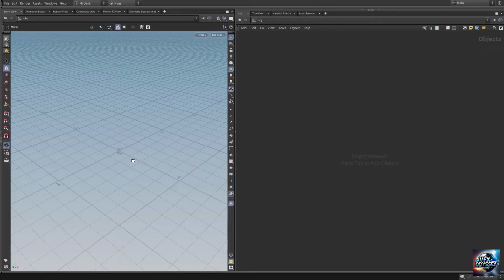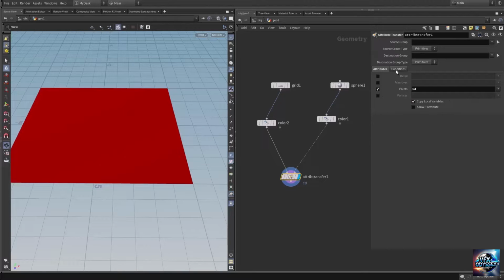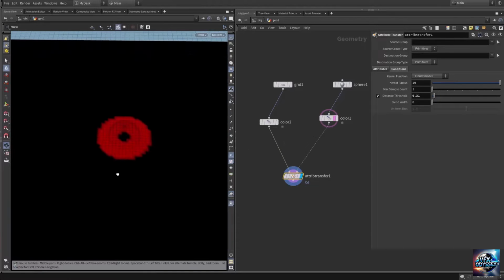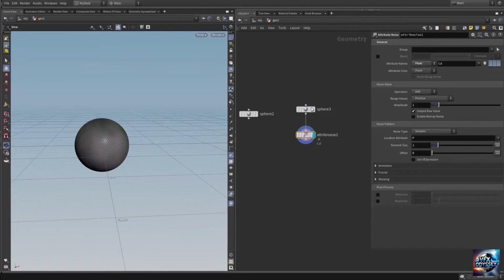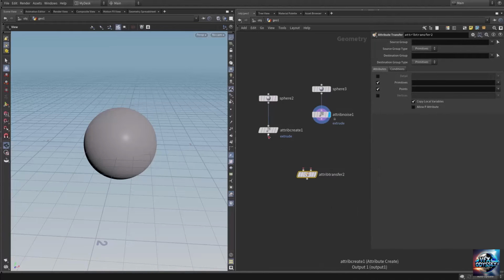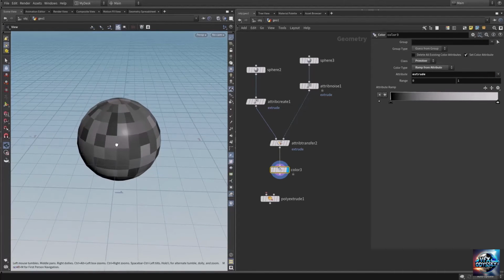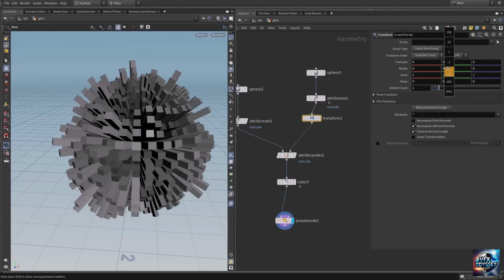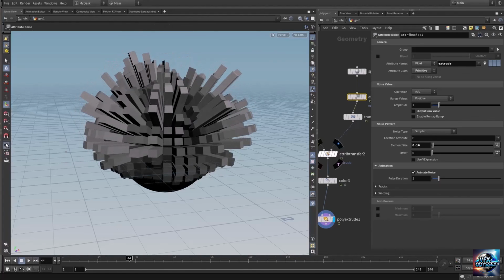How to Transfer Attributes Between Geometries in Houdini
Master Attribute Transfer in Houdini: Complete Tutorial for VFX Artists 🎥✨

🎬 Learn how to efficiently transfer attributes between geometries in Houdini with this step-by-step tutorial! Attribute transfer is an essential technique for procedural workflows, enabling you to copy properties like color, UVs, position, or custom data from one geometry to another. Whether you're working on modeling, texturing, or simulations, this video will guide you through the tools and techniques needed to enhance your Houdini projects.

🌟 What You’ll Learn in This Video:
1️⃣ What Is Attribute Transfer?

Understand the concept of transferring attributes and its importance in Houdini workflows.
Explore use cases like color transfer, deformation, and simulation controls.
2️⃣ Tools for Attribute Transfer 🛠️

Dive into Houdini nodes like Attribute Transfer, Attribute Copy, and Attribute Wrangle.
Learn how to use the Attribute Interpolate node for dynamic geometry.
3️⃣ Step-by-Step Workflow

Source and Target Geometries: Set up your scene for attribute transfer.
Node Setup: Connect and configure nodes to transfer attributes like @Cd (color), @P (position), or @uv.
Fine-Tuning: Adjust parameters like Distance Threshold and Blend Width for precision.
4️⃣ Advanced Techniques 🚀

Use VEX in the Attribute Wrangle node for custom attribute manipulation.
Combine transfers for complex effects, like mixing attributes from multiple sources.
Create falloff effects and proximity-based transfers with procedural methods.
5️⃣ Applications of Attribute Transfer

Color Transfer: Apply gradient or pattern colors from one geometry to another.
Simulation Controls: Drive particle behavior with transferred attributes like @v (velocity).
Deformation Effects: Transfer positions to deform geometry based on another object.
UV Alignment: Transfer UVs for seamless texturing across multiple geometries.
🔧 Comprehensive Guide: Covers the basics and advanced techniques of attribute transfer.
🎯 Practical Examples: Learn real-world applications for VFX, procedural modeling, and more.
💡 Pro Tips: Gain insights into optimizing your workflows and debugging common issues.

✅ Beginners: Understand the fundamentals of attribute transfer in Houdini.
✅ Advanced Artists: Explore advanced techniques and refine your workflows.
✅ VFX Professionals: Use attribute transfer to enhance simulations, modeling, and texturing.

📌 Key Highlights:
Learn to transfer attributes like color, UVs, and position between geometries.
Master tools like Attribute Transfer, Attribute Copy, and Attribute Wrangle.
Understand how to fine-tune transfer parameters for optimal results.
Explore dynamic setups using the Attribute Interpolate node for deforming geometry.
Combine and mix multiple attribute transfers for complex effects.
Why Attribute Transfer Is Essential in Houdini
Attribute transfer allows you to create dynamic and data-driven workflows in Houdini. By copying and manipulating attributes procedurally, you can unlock creative possibilities for modeling, texturing, and simulations while maintaining efficiency and flexibility.

👀 Watch and Learn: Step-by-Step Workflow
🎥 Step 1: Import and prepare your source and target geometries.
🎥 Step 2: Use the Attribute Transfer node to copy attributes like color and position.
🎥 Step 3: Fine-tune Distance Threshold and Blend Width for precise results.
🎥 Step 4: Apply advanced techniques using VEX and Attribute Wrangle for custom effects.

👉 Have questions? Drop them in the comments below, and let us help you master attribute transfer in Houdini!

🎬 Start mastering attribute transfer today and take your Houdini projects to the next level! Watch this tutorial now to unlock the power of procedural workflows. 🚀